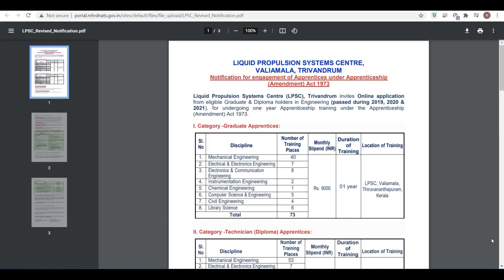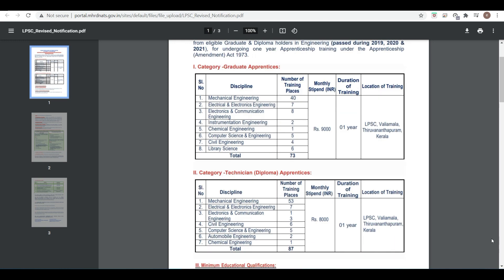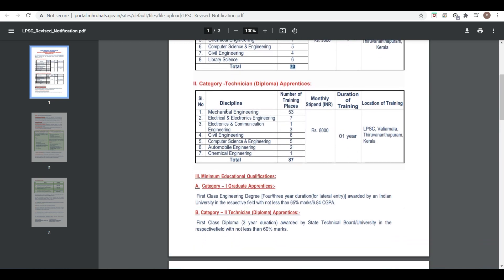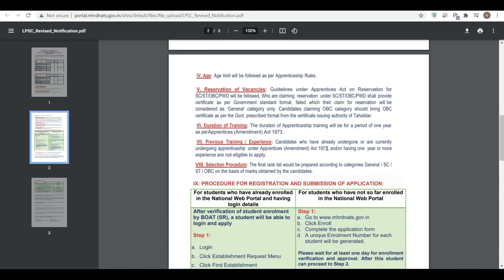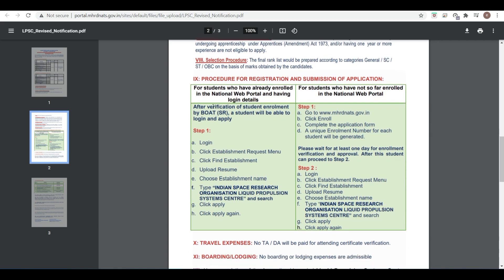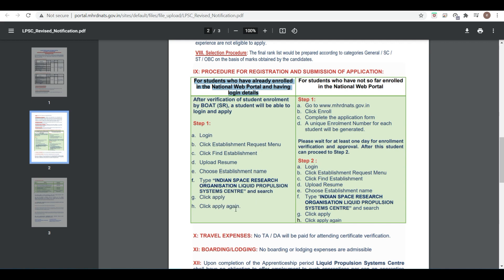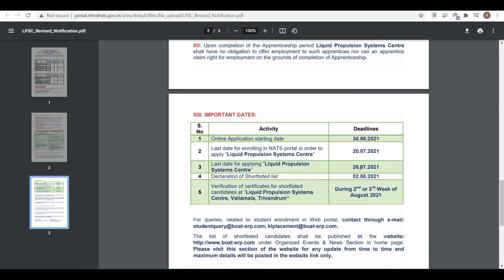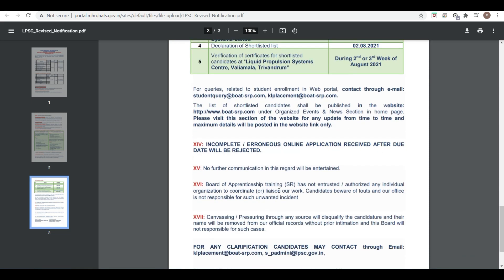ISRO 2021 | Final Year Eligible | No Exam | Direct Selection | Degree & Diploma Eligible apprentship